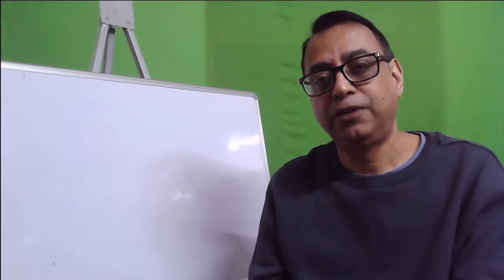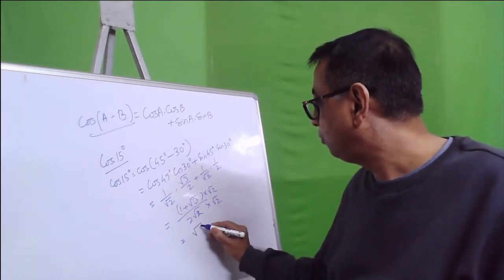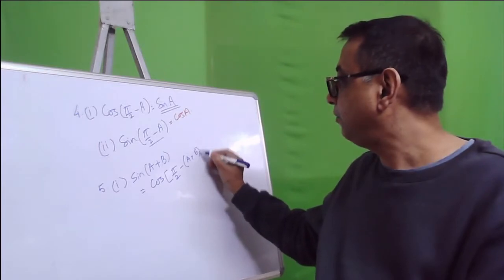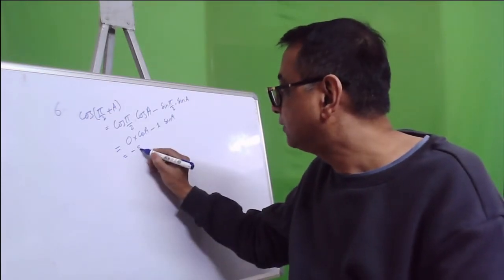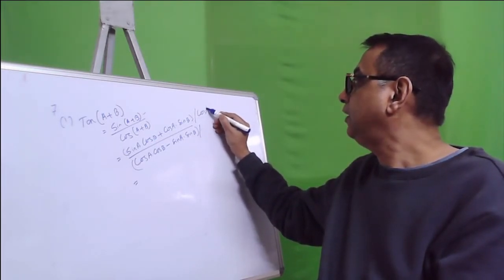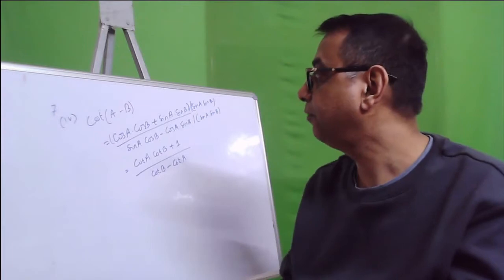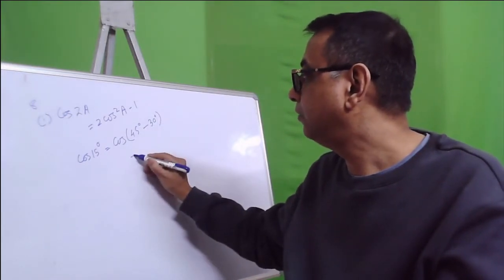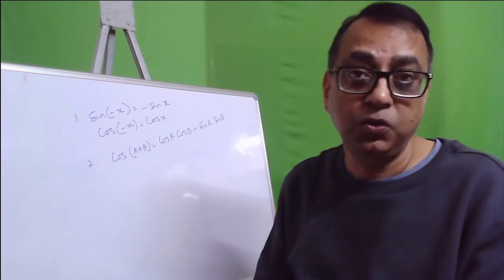Trigonometric Identities made simple in two shots-Part2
Learn how to derive trigonometric identities in moments and remembering the formulae.